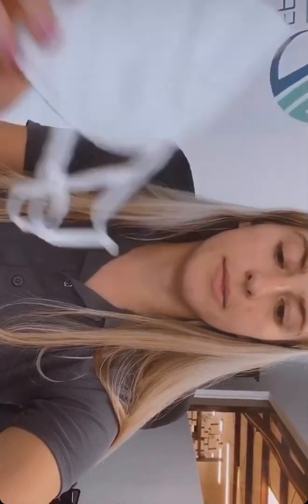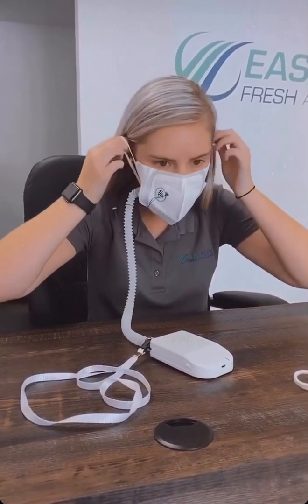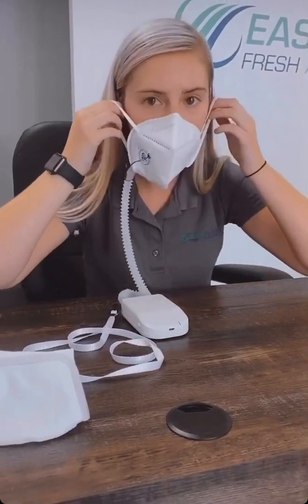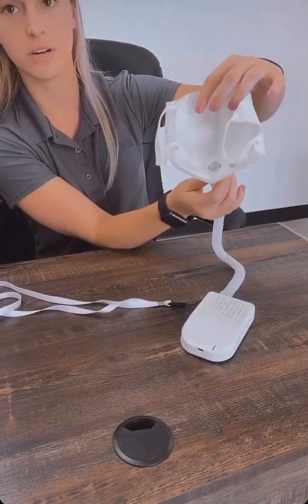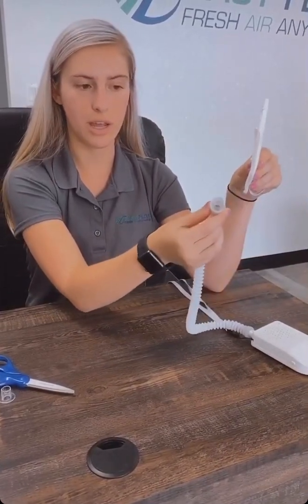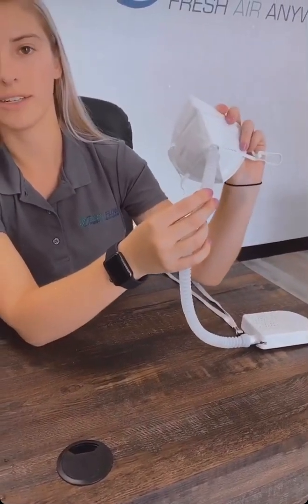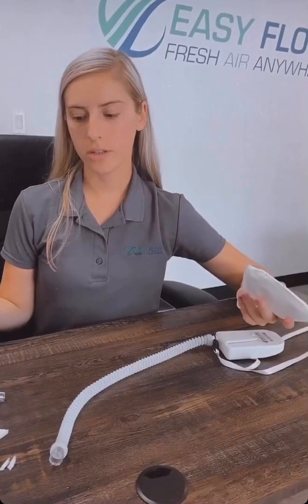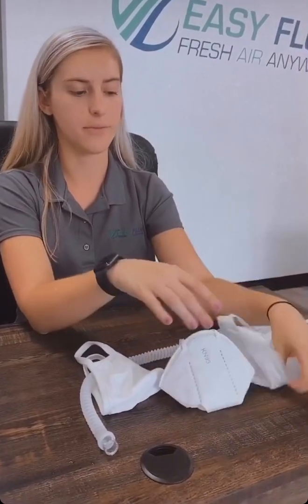Easy Flow Fit Test With 3 Different Types of Masks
Easily connect your Easy Flow device to any mask using our two connecting options.